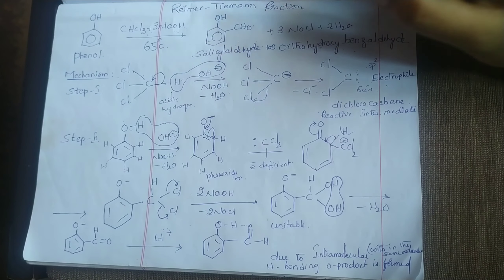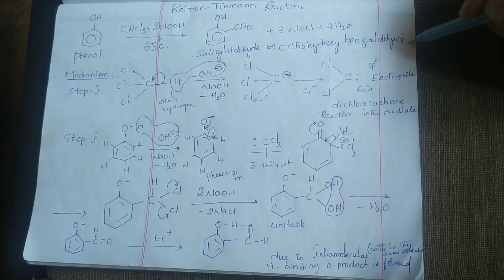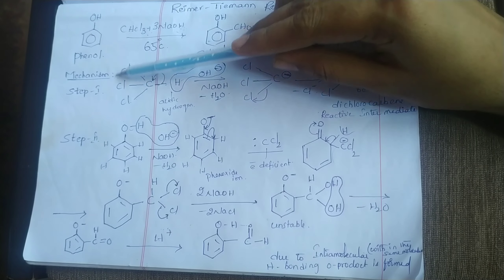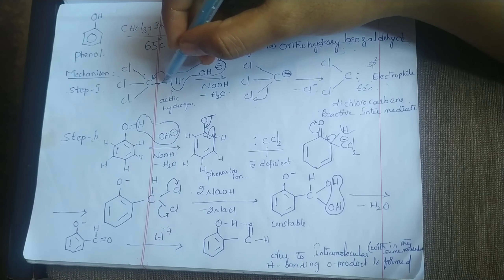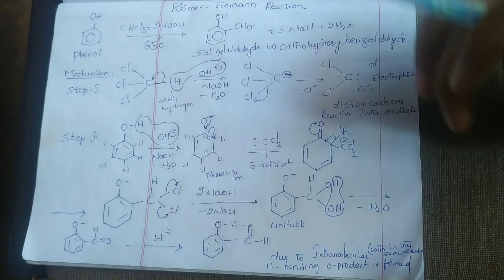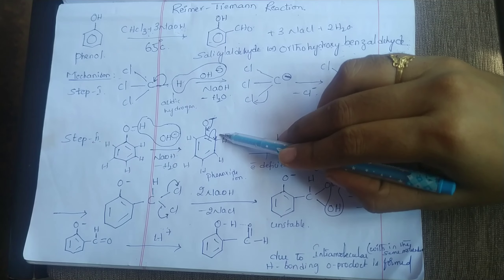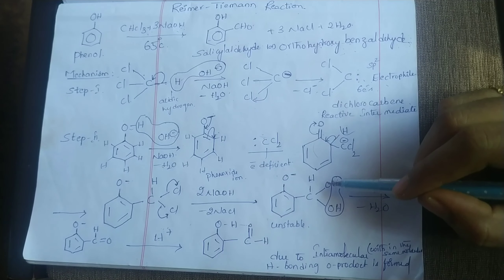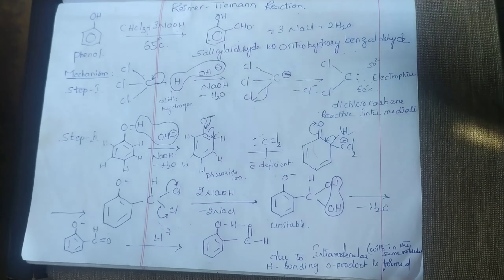Riemer Tiemann reaction in english